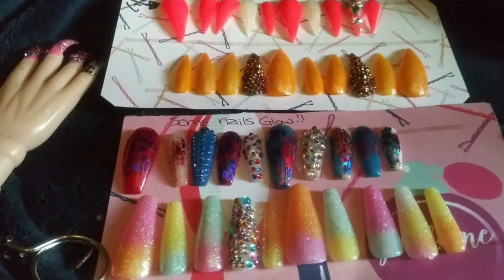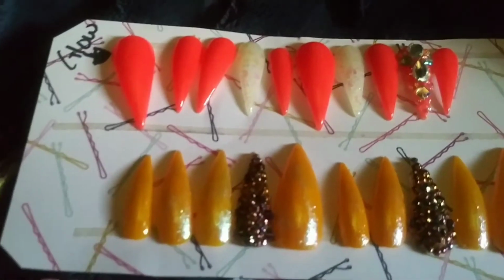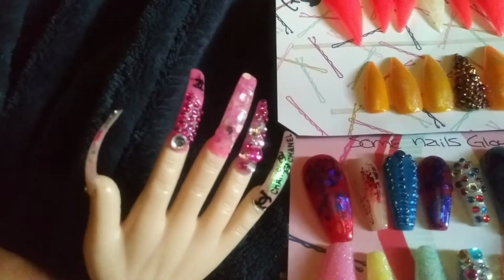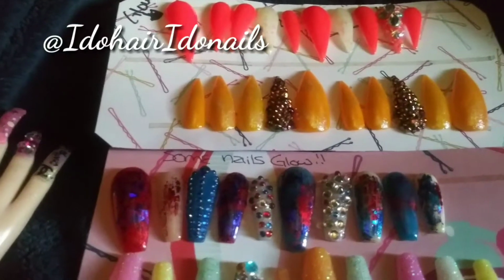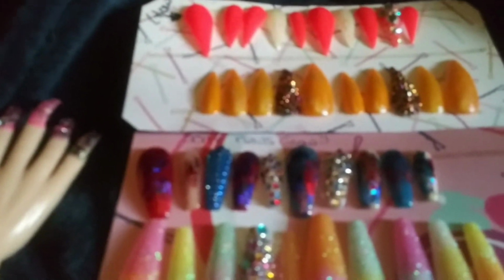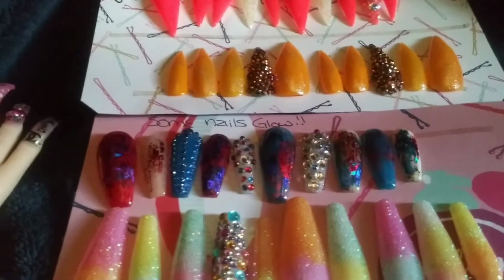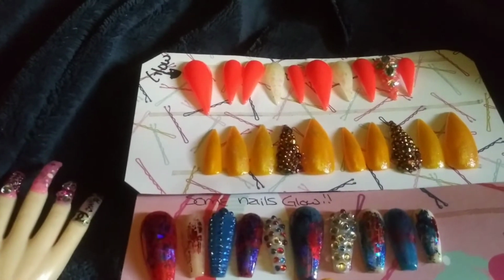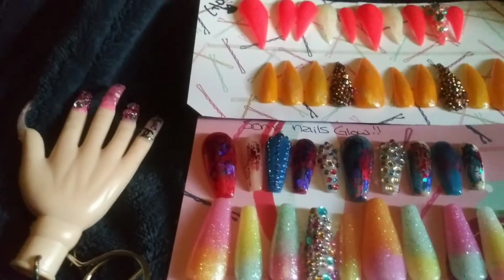Check Out My New Salon Styled PRESS-ON NAILS By @idohairidonails 💅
If you want to slay ALL SUMMER 2K19 Check Out My Nails By Kim @idohairidonails You Can See Her Work On